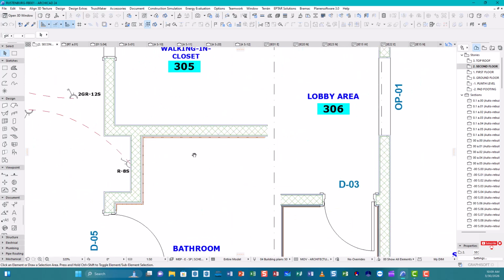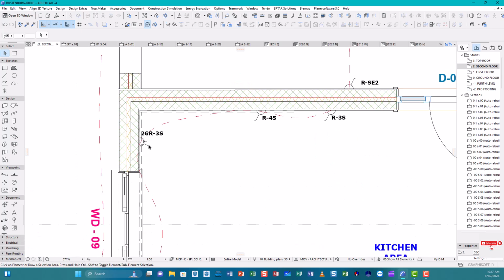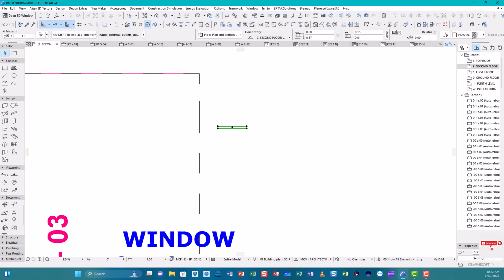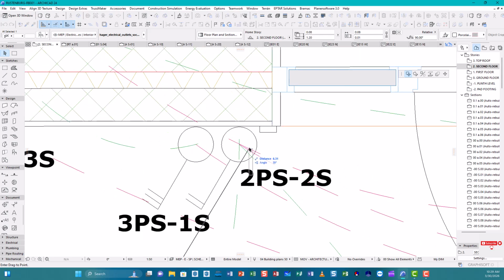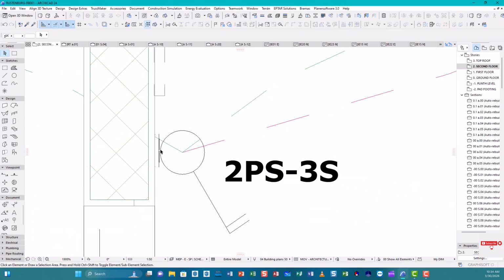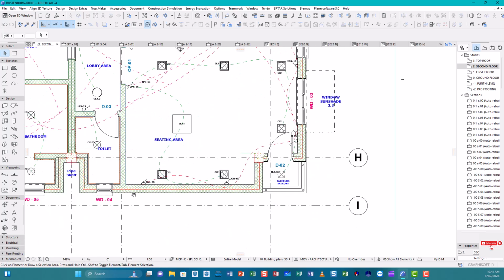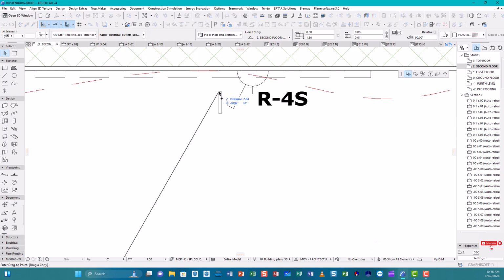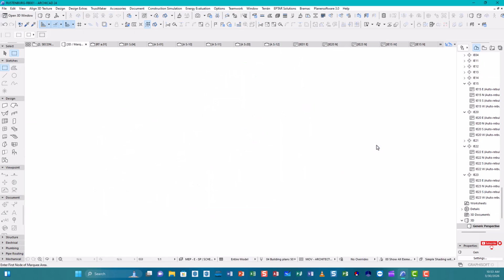Episode 03: MEP systems - Lights Wiring & Fixtures Positioning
In this video, we will demonstrate the electrical wiring design for light fixtures, receptacles, and other electrical equipment in ArchiCAD, which is based on a real-time project I am currently working on. Previously, I have been using Edrawmax primarily to tackle (conception design) electrical building services design. However, for this project, due to certain circumstances, I have decided to work directly within ArchiCAD's workflow and library resources for the electrical design, using techniques useful to application users.

 Let's get into it, together!!!